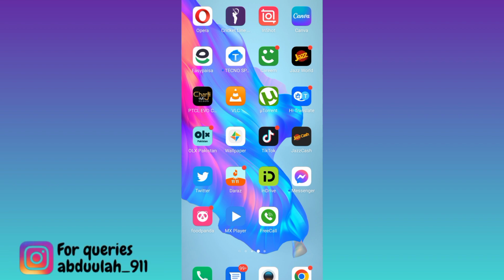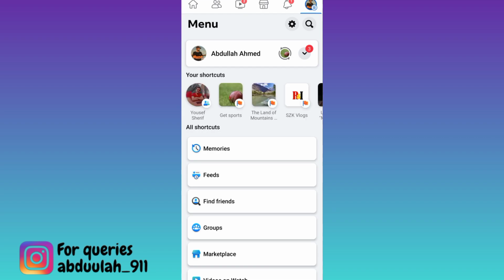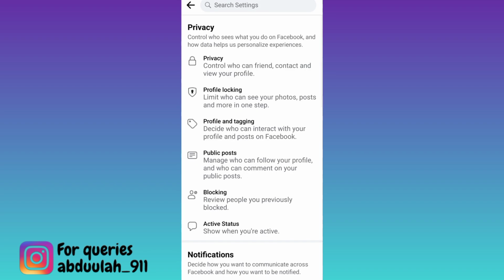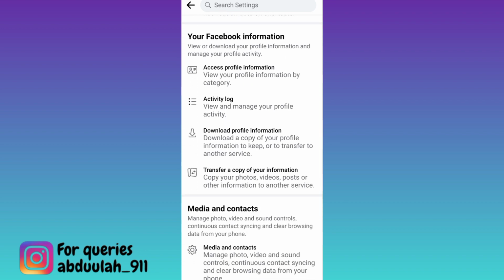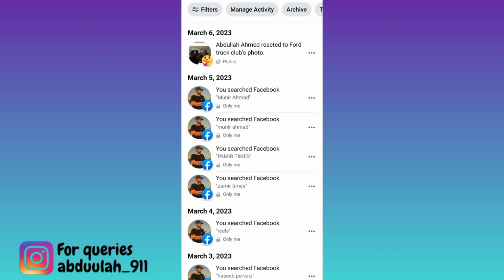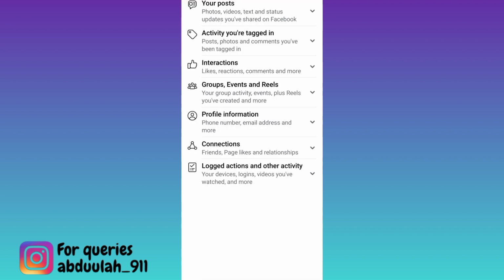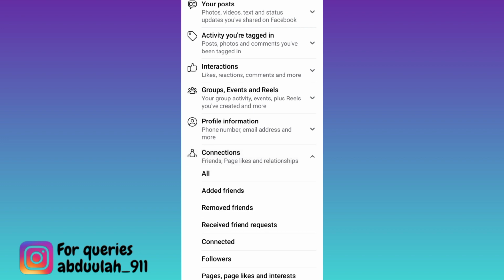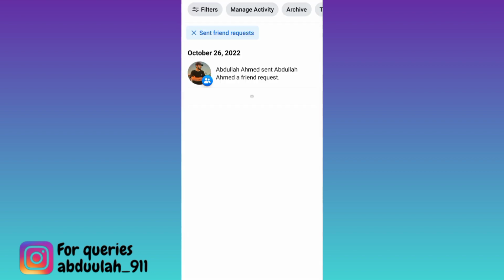How To See Facebook Sent Friend Request List | Facebook Already Sent Friend Request List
In today's video I am going to show you How To See Facebook Sent Friend Request List. If you want Check the List Of Users To Whom You Have Sent Friend Request on Facebook then this video is exactly what you are looking for. So if you want to learn How to Check Sent Friend Request List on Facebook then this video is for you.